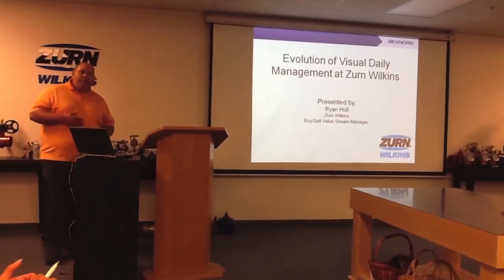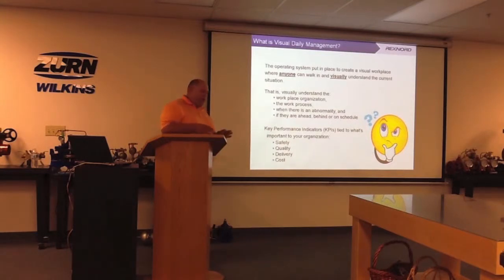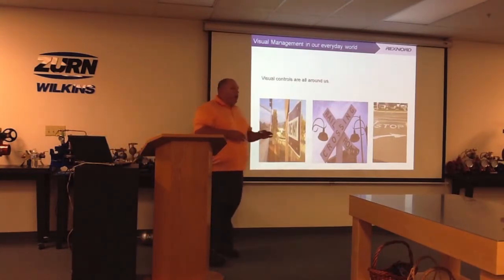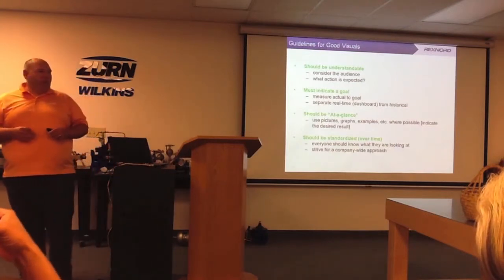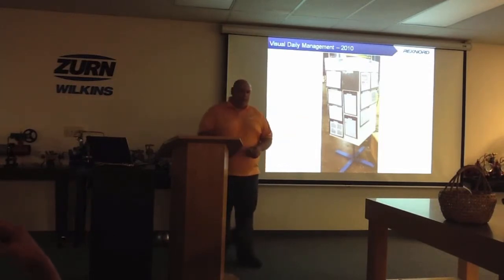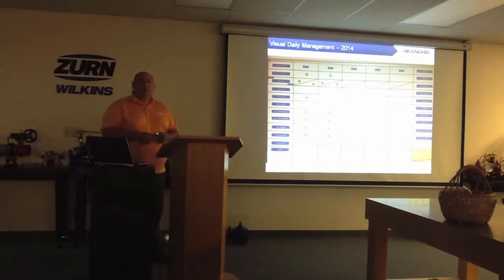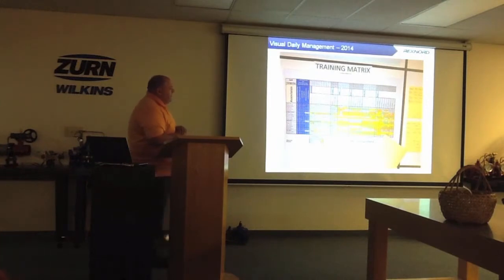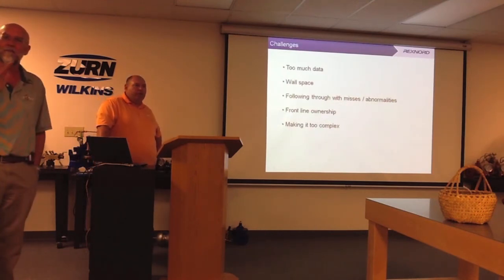Lean Forum Zurn Visual Mgt Aug14